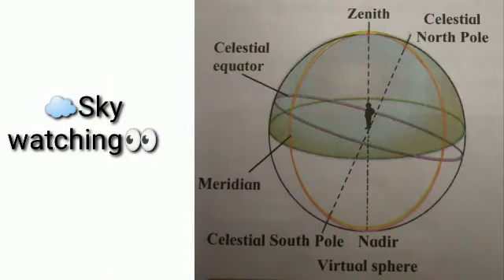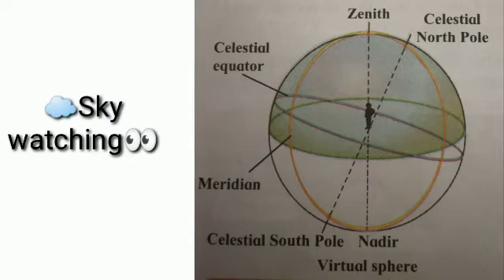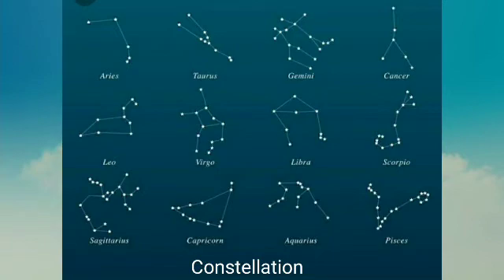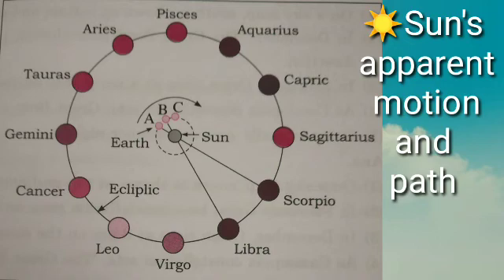Lesson no. 20 In the World of Stars⭐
STD - VII   General Science